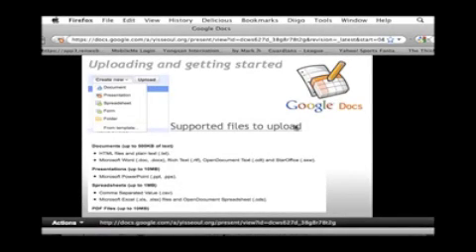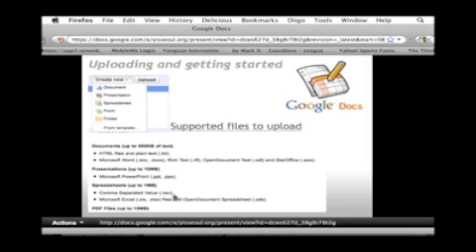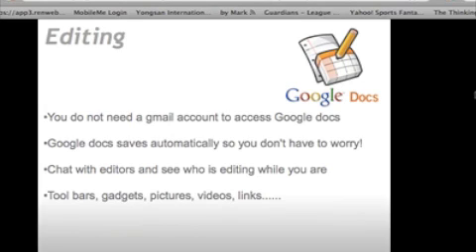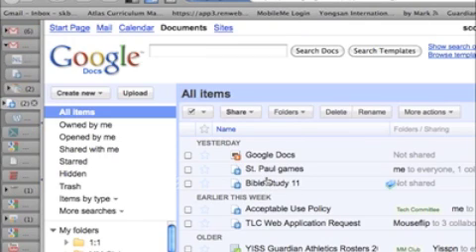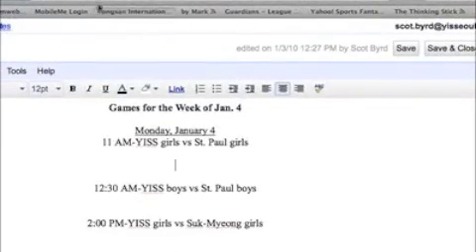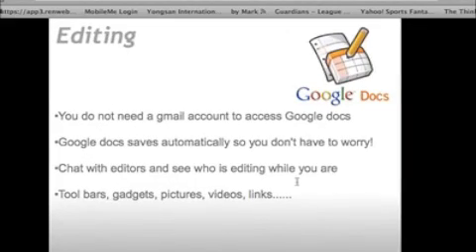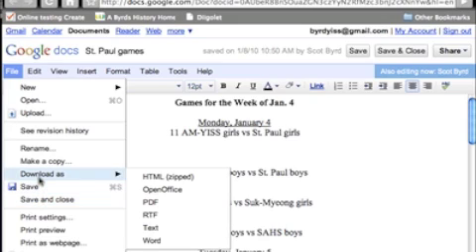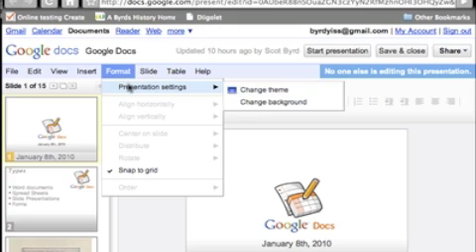Google Docs (part 1)